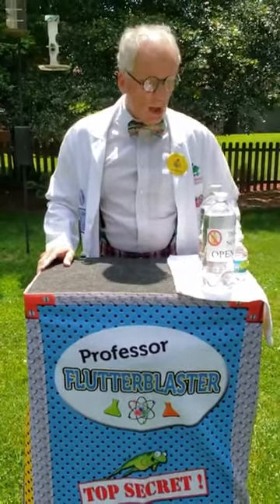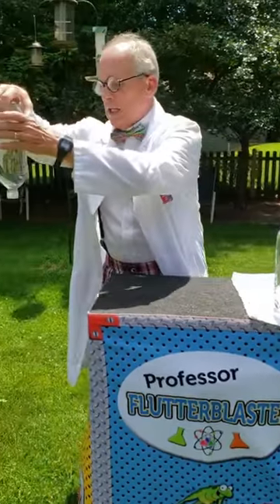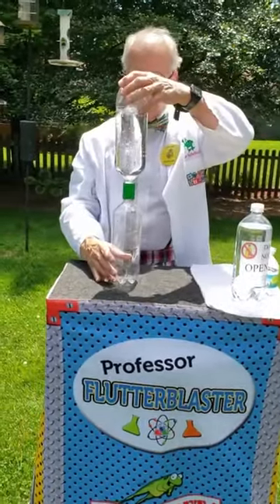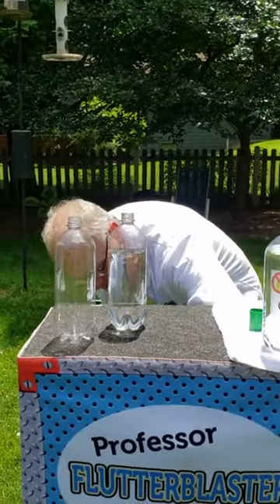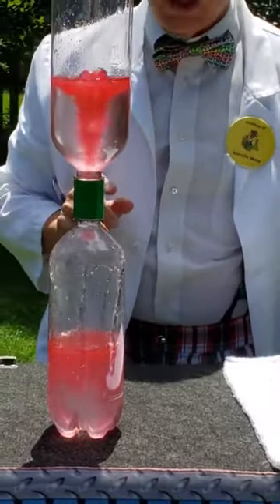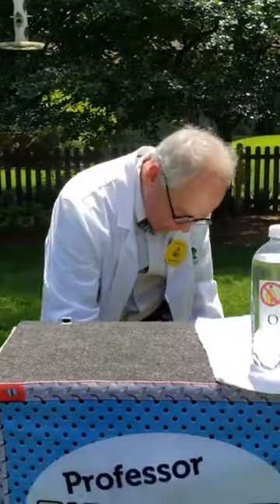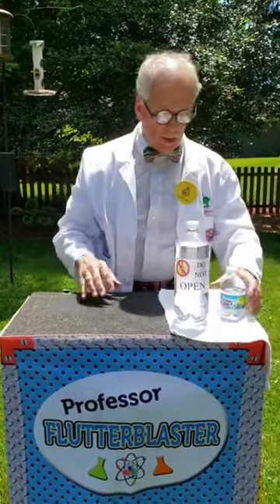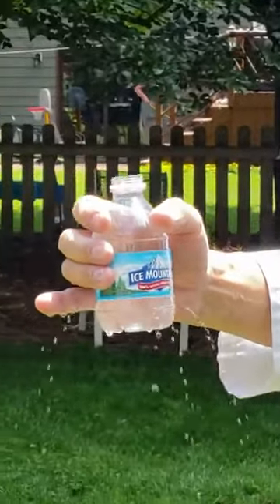Water Pressure Experiments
Experiments explaining water pressure